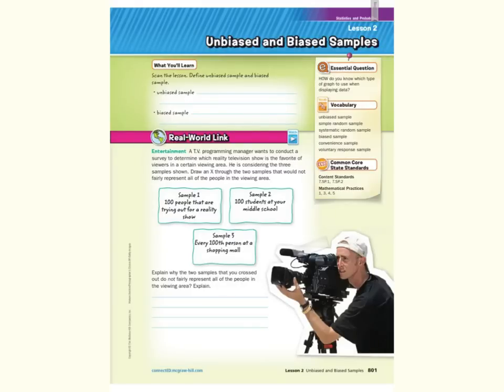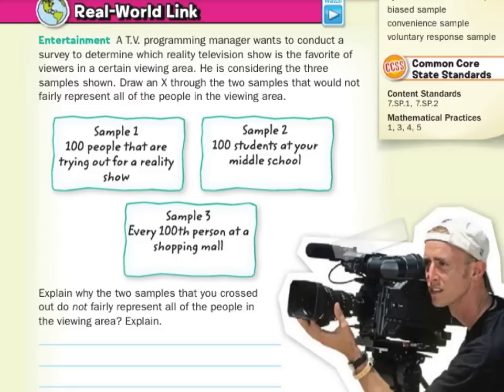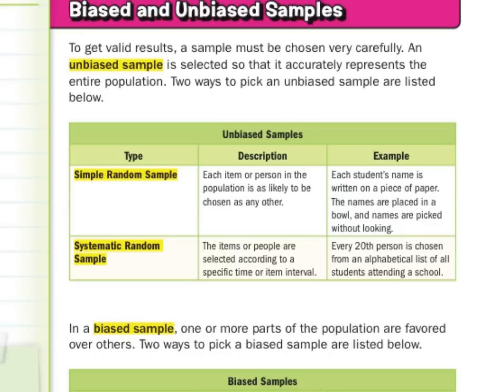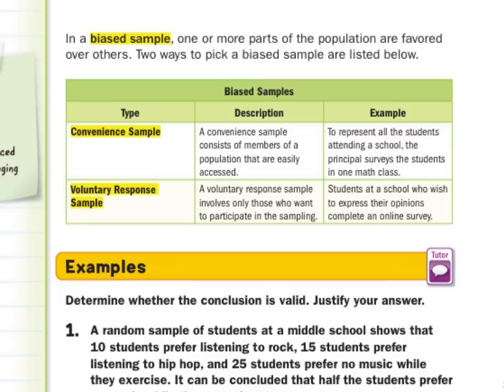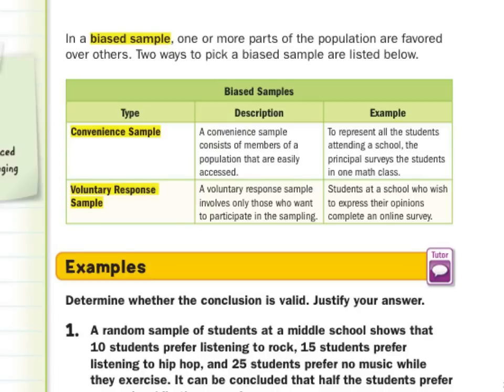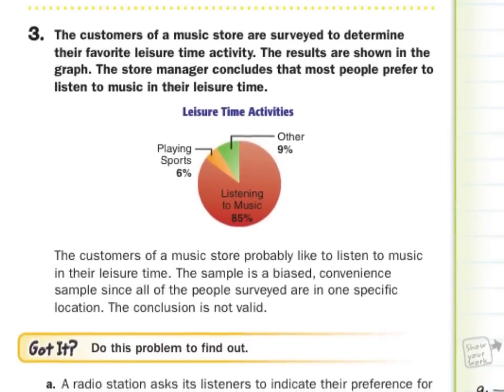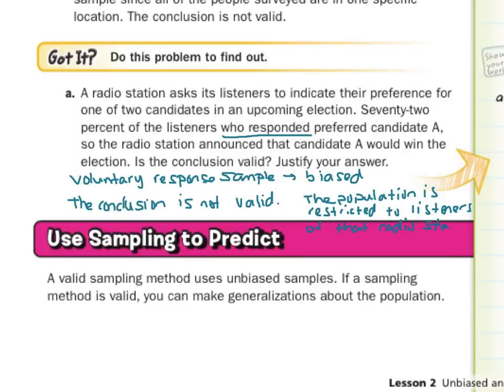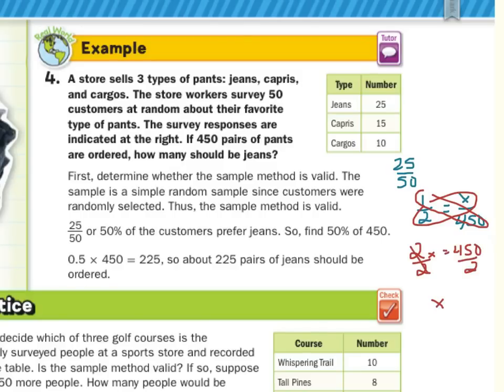Biased and Unbiased Samples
10.2 - Biased and Unbiased Samples (7th Grade Math)

Sources of examples/illustrations/pages:
8-4/Algebra I: Key Concept Boxes and Examples  © The McGraw-Hill Companies, Inc. – Carter, John A. Algebra 1. Columbus, OH: McGraw-Hill Education, 2014. Print.

8-3/Course 3 Math: Book Pages and Examples © The McGraw-Hill Companies, Inc. – Glencoe Math Course 3

7-4/Pre-Algebra: Key Concept Boxes, Diagrams, and Examples  © The McGraw-Hill Companies, Inc. – Carter, John A. Glencoe Math Accelerated. Columbus, OH: McGraw-Hill Education, 2014. Print.

7-3/Course 2: Book Pages and Examples © The McGraw-Hill Companies, Inc. – Glencoe Math Course 2